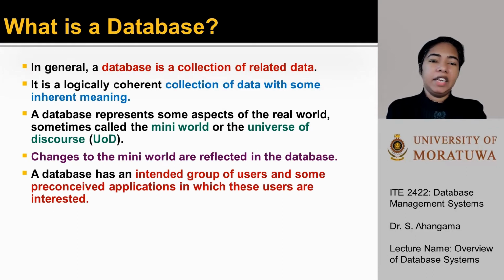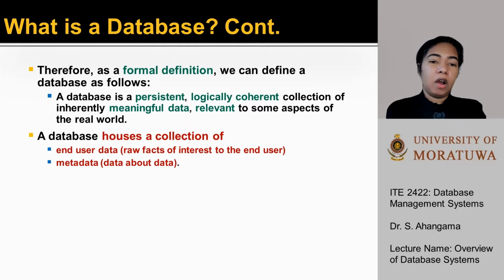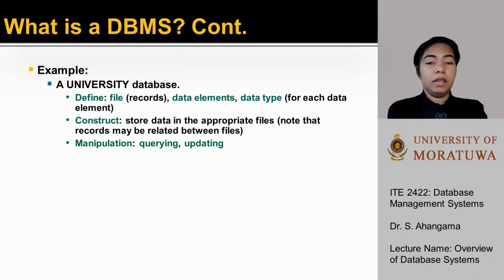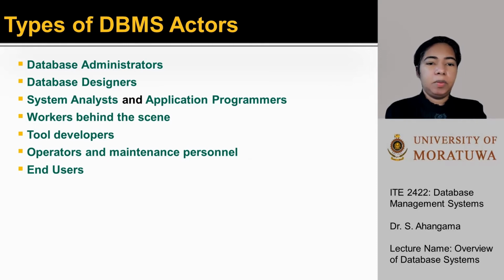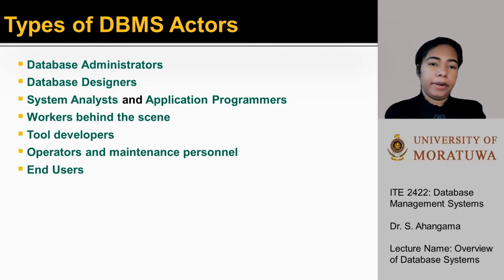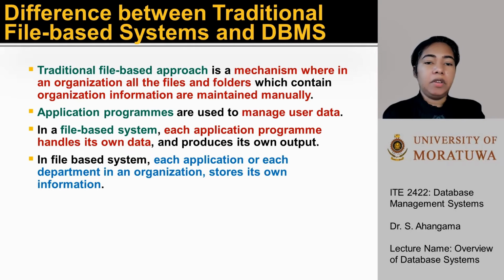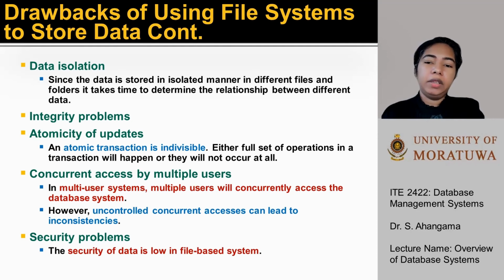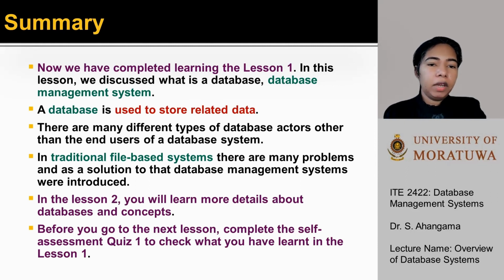Week 01 - Overview of Database Systems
ITE 2422 - Database Management Systems - Level 2 Semester 1